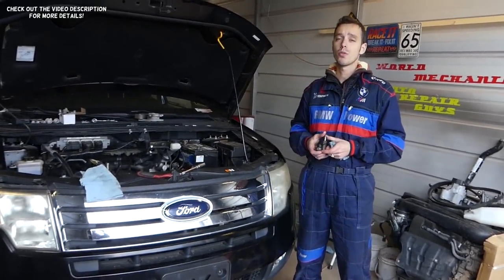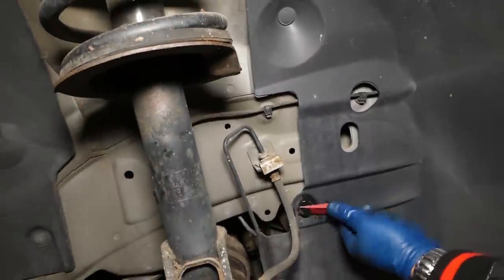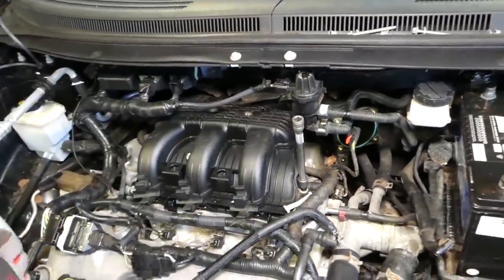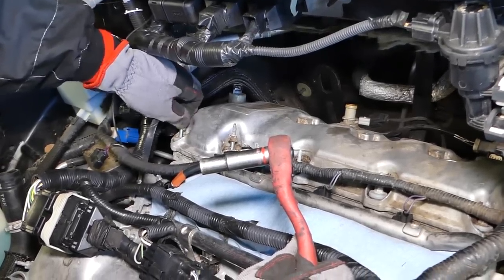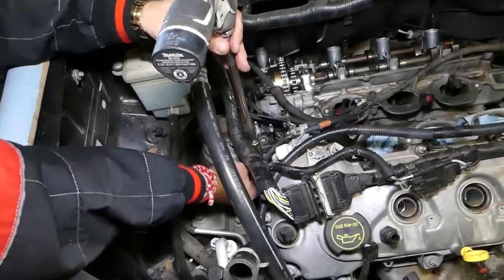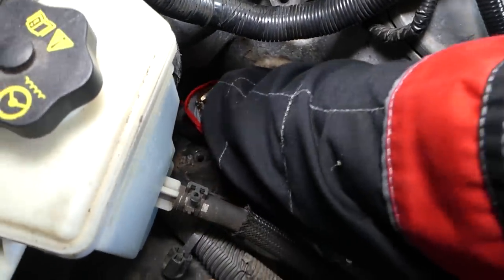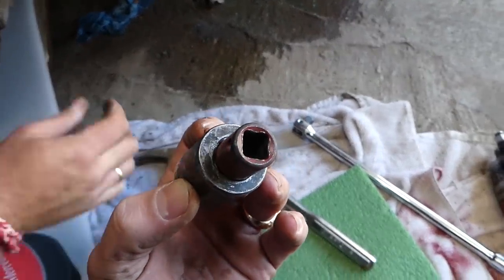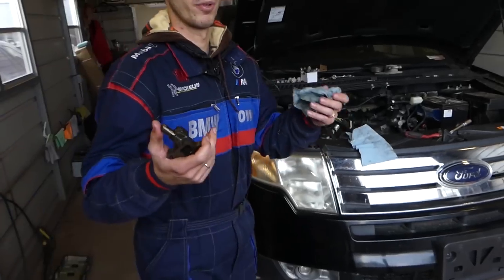FORD LINCOLN 3.5 ENGINE NOISE RATTLE WHEN COLD. TIMING CHAIN TENSIONER REPLACEMENT EDGE FLEX TAURUS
FORD LINCOLN 3.5 ENGINE NOISE. RATTLE WHEN COLD.
TIMING CHAIN TENSIONER REPLACEMENT EDGE FLEX TAURUS

If your Ford Edge or Lincoln MKX makes a rattle engine noise when you first start the car or when the engine is cold this could be a bad timing chain tensioner. The timing chain tensioner is hydraulic and sometimes they fail.
In this video we will show you how remove and replace the timing chain tensioner on Ford Edge first generation 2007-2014 and Lincoln MKX 3.5 3.7 single vvt cam engine. It should also work on Lincoln MKX since they share the same platform and engine. We demonstrated how to remove and replace the timing chain tensioner on 2009 Ford Edge with the 3.5 engine.
This video might be helpful on:
2007 Ford Edge Timing Chain Tensioner Replacement. Engine Noise Rattle Fix
2008 Ford Edge Timing Chain Tensioner Replacement. Engine Noise Rattle Fix
2009 Ford Edge Timing Chain Tensioner Replacement. Engine Noise Rattle Fix
2010 Ford Edge Timing Chain Tensioner Replacement. Engine Noise Rattle Fix
2011 Ford Edge Timing Chain Tensioner Replacement. Engine Noise Rattle Fix
2012 Ford Edge Timing Chain Tensioner Replacement. Engine Noise Rattle Fix
2013 Ford Edge Timing Chain Tensioner Replacement. Engine Noise Rattle Fix
2014 Ford Edge Timing Chain Tensioner Replacement. Engine Noise Rattle Fix

2007 Lincoln MKX Timing Chain Tensioner Replacement. Engine Noise Rattle Fix
2008 Lincoln MKX Timing Chain Tensioner Replacement. Engine Noise Rattle Fix
2009 Lincoln MKX Timing Chain Tensioner Replacement. Engine Noise Rattle Fix
2010 Lincoln MKX Timing Chain Tensioner Replacement. Engine Noise Rattle Fix
2011 Lincoln MKX Timing Chain Tensioner Replacement. Engine Noise Rattle Fix
2012 Lincoln MKX Timing Chain Tensioner Replacement. Engine Noise Rattle Fix
2013 Lincoln MKX Timing Chain Tensioner Replacement. Engine Noise Rattle Fix
2014 Lincoln MKX Timing Chain Tensioner Replacement. Engine Noise Rattle Fix

►Replacement Mirrors
► Oxygen Sensor Socket